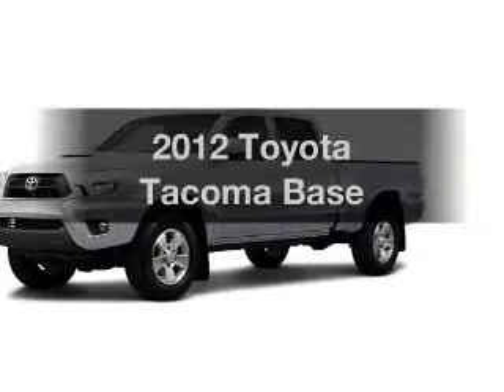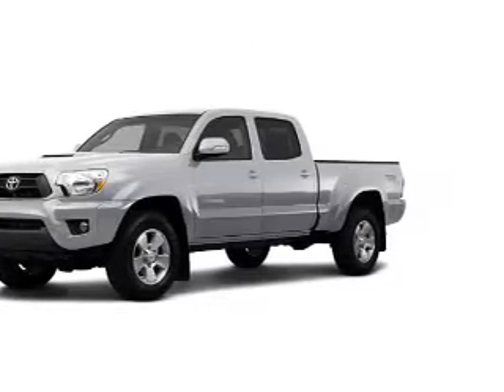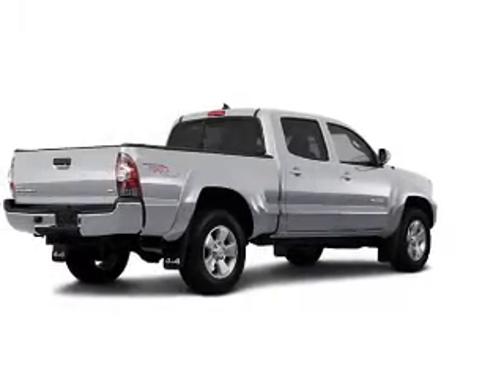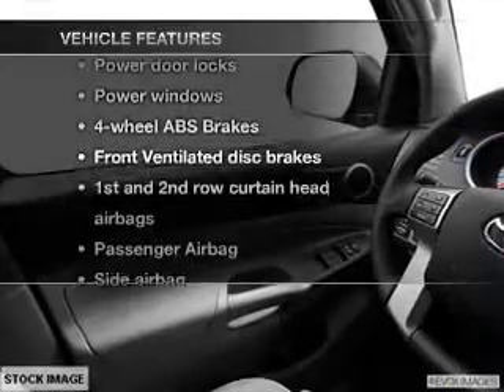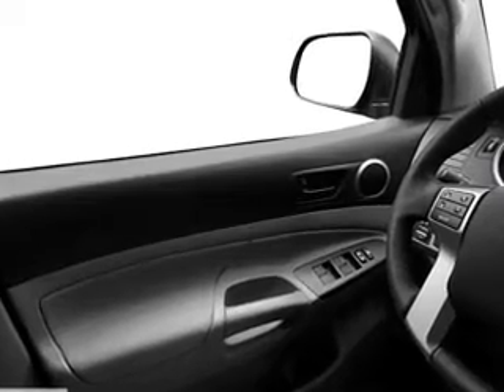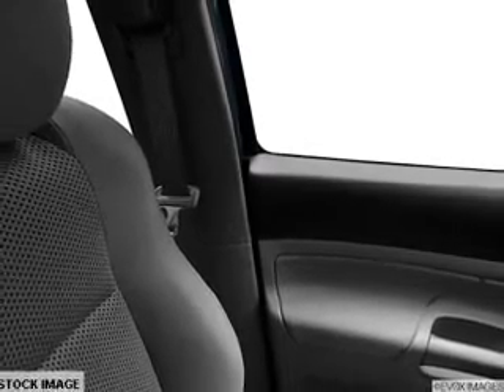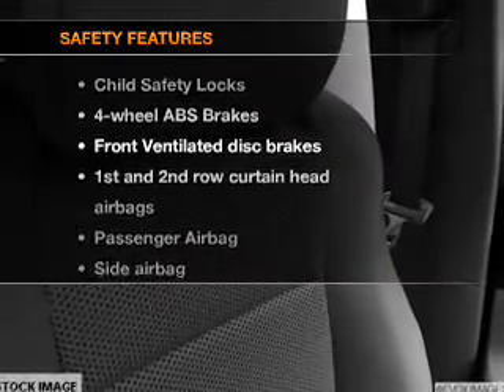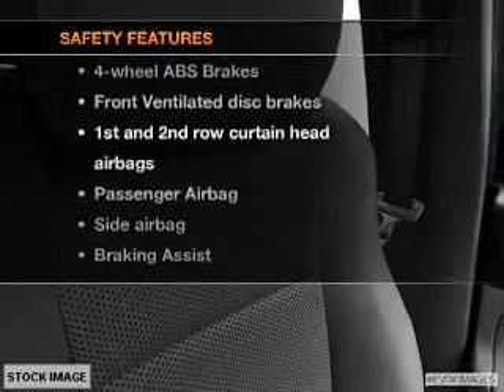2012 Toyota Tacoma - Raleigh NC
Year: 2012
Make: Toyota
Model: Tacoma
Trim: Base
Engine: 4.0 liter 6 cylinder 24 valve
Transmission: NOT SPECIFIED
Color: Silver Mica
Mileage: 1
Address:
9101 Glenwood Avenue